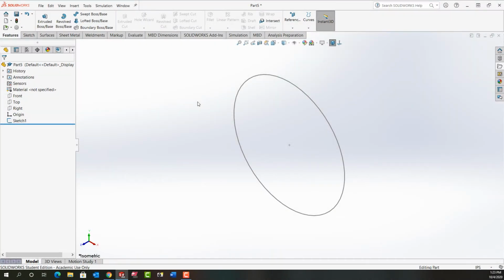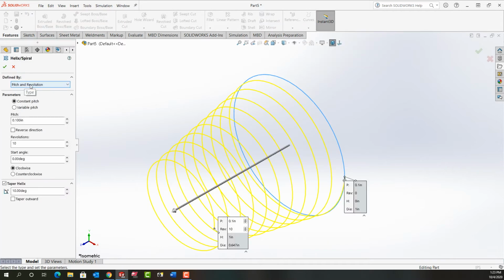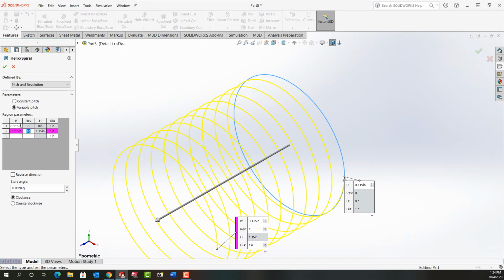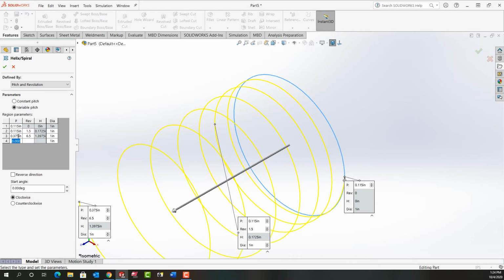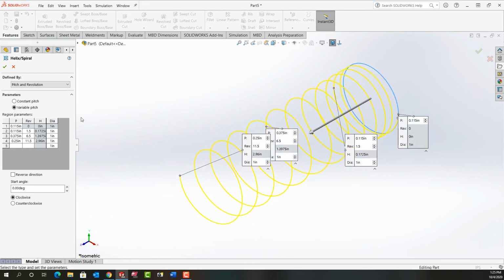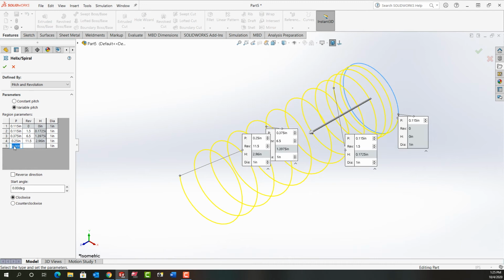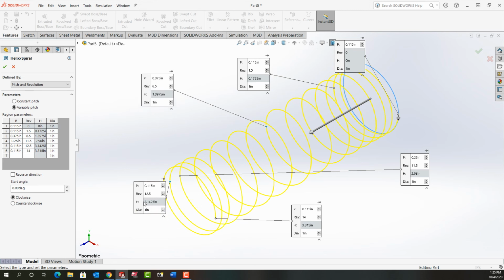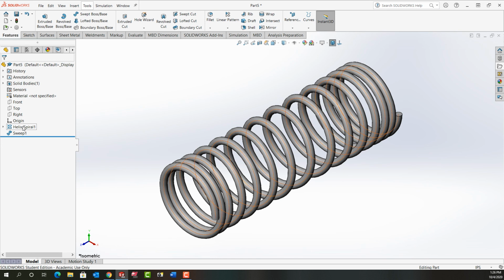Variable Pitch Helix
How to create a variable pitch helix and spring.